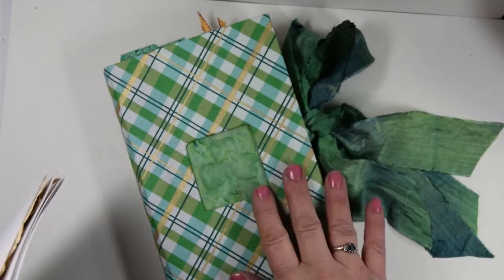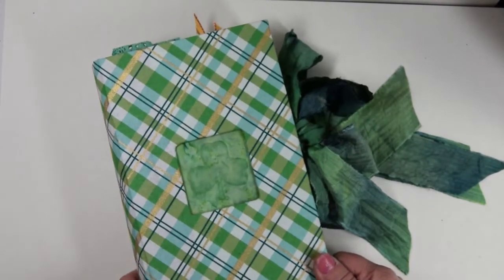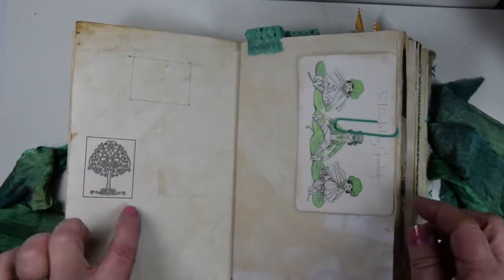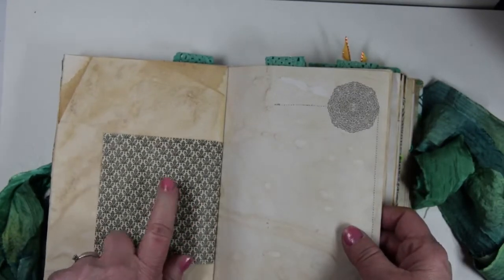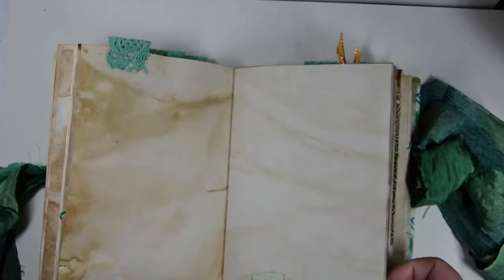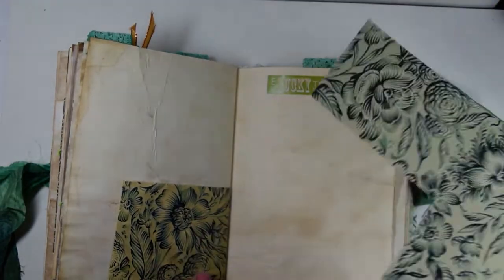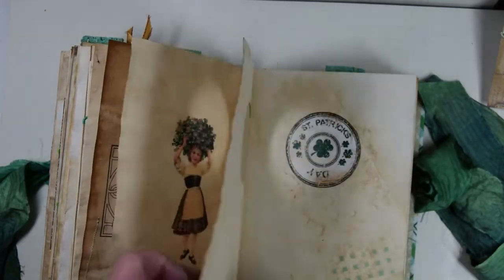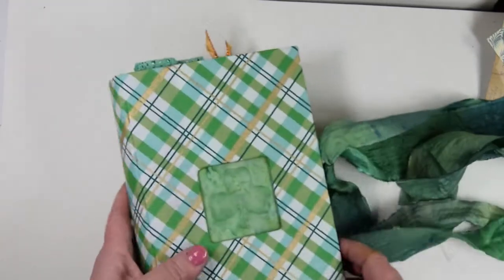Putting on the Green Junk Journal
This Irish themed junk journal is for sale in our Etsy shop. Find our ship here:
Digital crafting kit mentioned in video: " Putting on the Green"